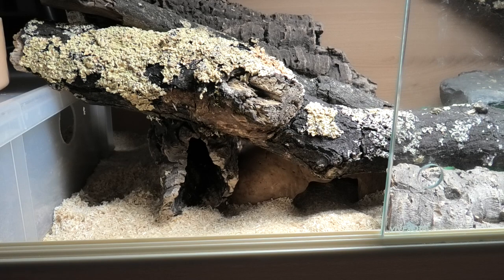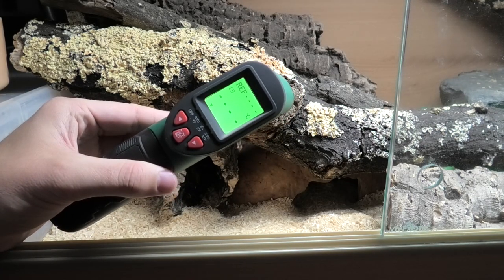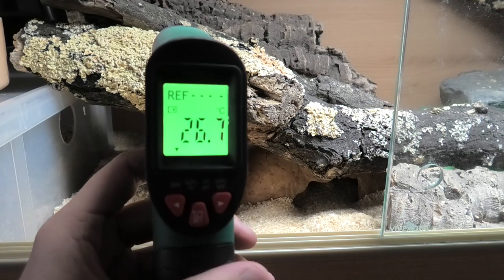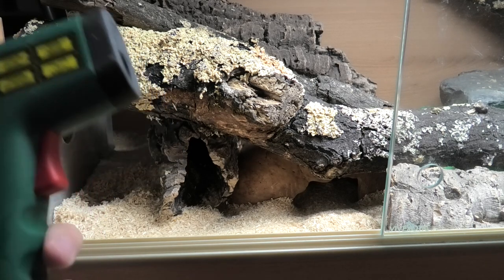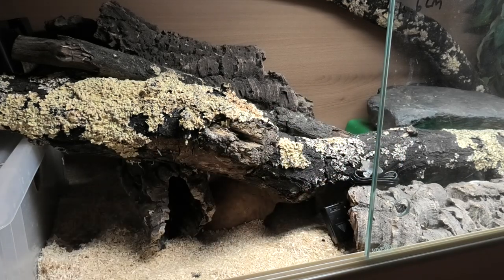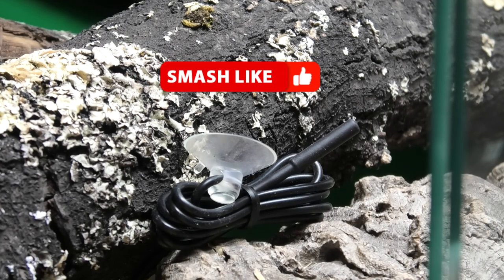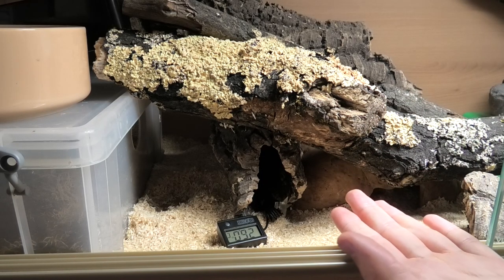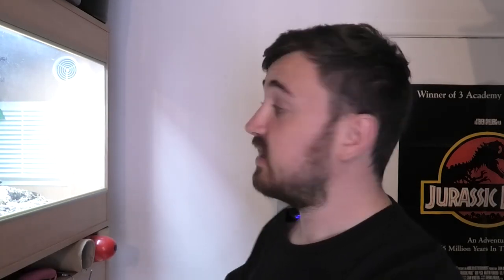Keepers Are Measuring Temps Wrong, Here’s Why!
How do you measure reptile temperatures correctly? What equipment should you use? Digital thermometers or infra red temp guns? What is the difference between air temperature and basking surface temperature for reptiles? By the end of this video you will be able to measure temperatures correctly and reliably at home to ensure your reptiles thermoregulation choices.

Zen Habitats:
US:

For Those Starting Reptile YouTube Channels:
CODE: ReptilesandResearch